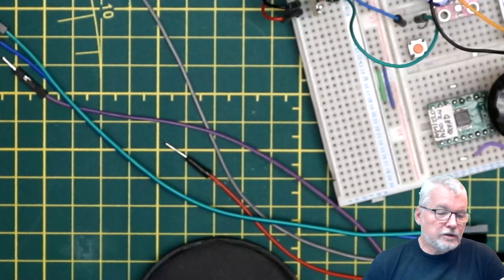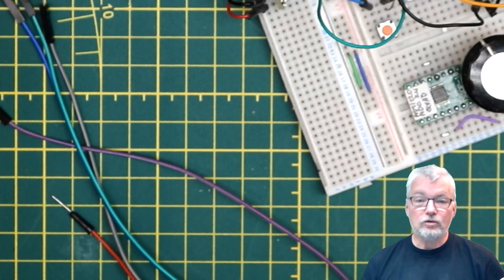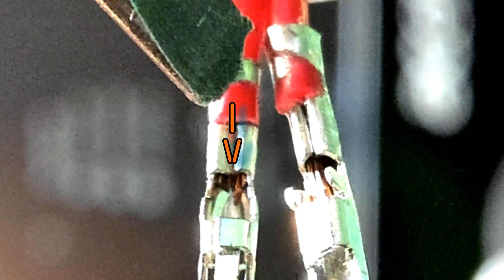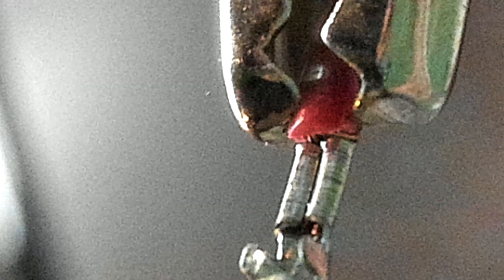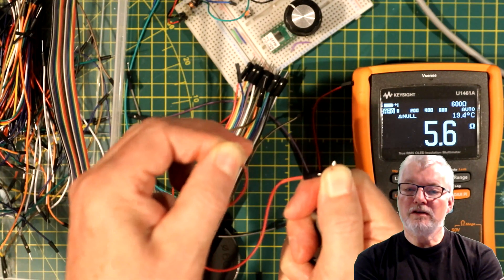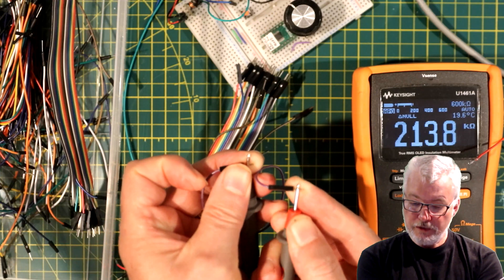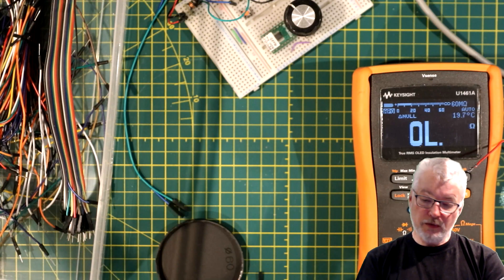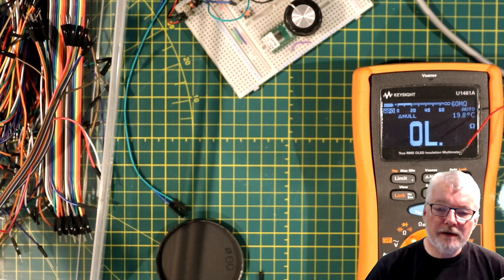Bad Jumper Crimps - Quick tip for breadboard users (Crimped Jumper Users)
Are bad jumper cables driving you nuts
Are you going crazy trying to figure out why you circuit is not working
Watch this video for clues.

I was working on some prototypes on a breadboard and tracked down an issue to several badly made jumper leads that came with various Arduino / Raspberry PI etc type kits.
Here is what I found...